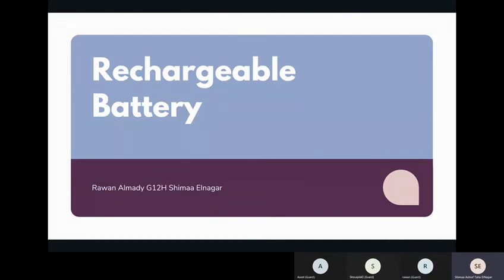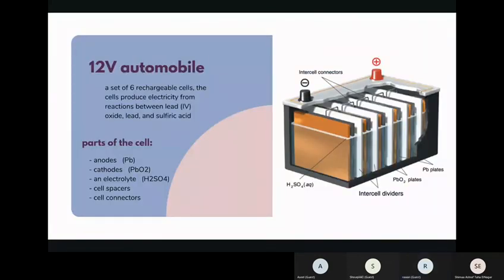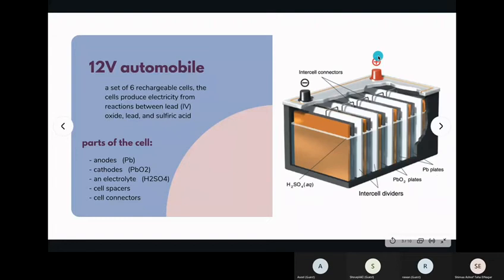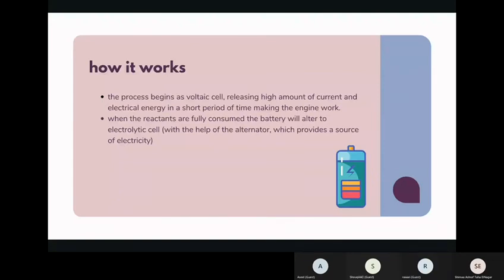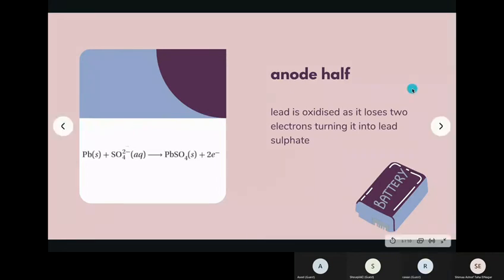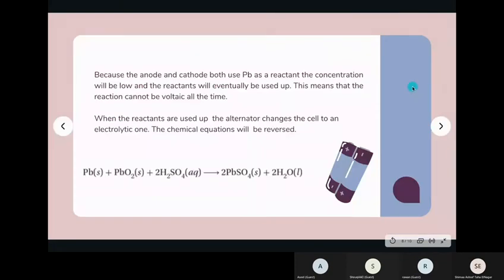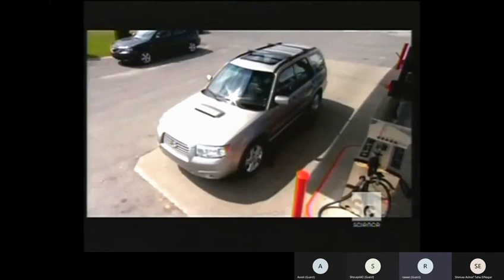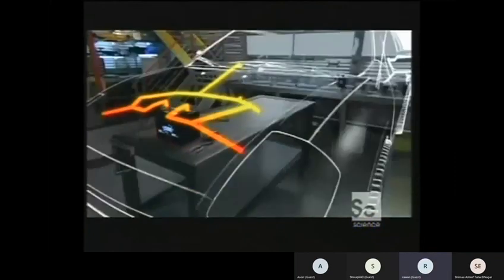AHISR- grade 12 chemistry class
AHISR Rawan Almady, Grade 12 American, had a virtually presentation about the rechargable car batteries🔋 during the Chemistry class.